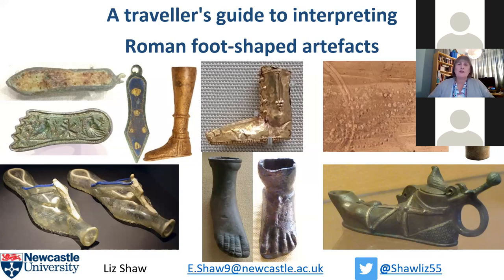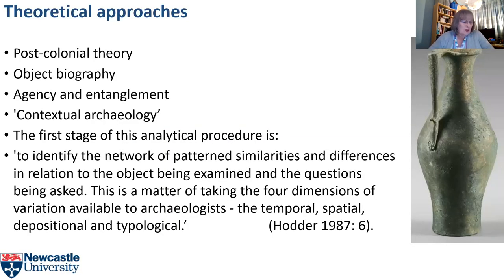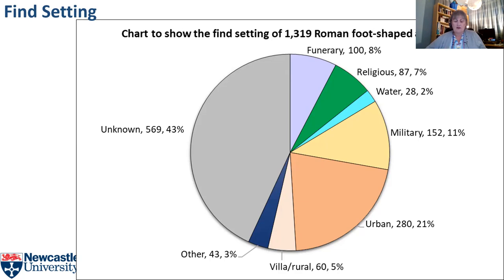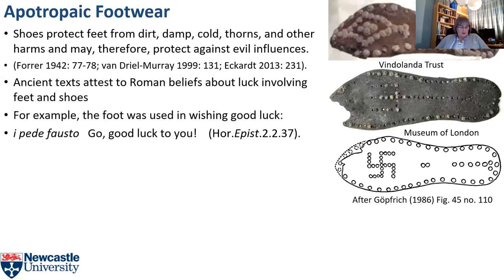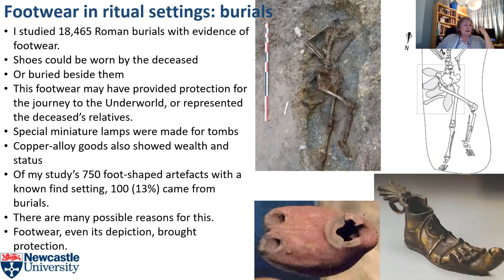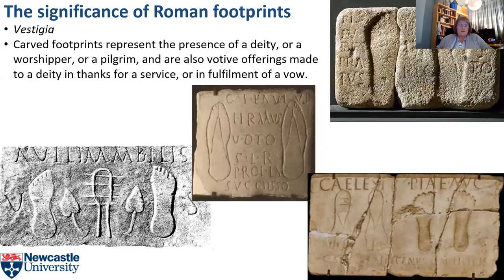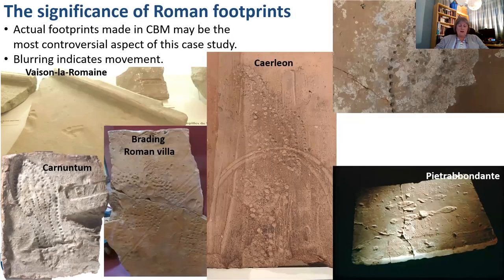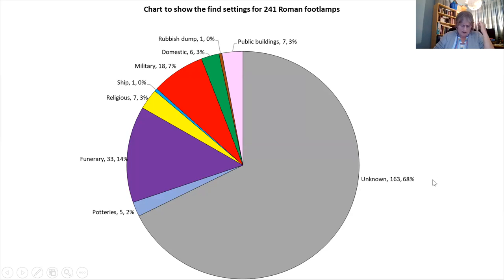07.12.2022 - 'A traveller’s guide to interpreting Roman foot-shaped artefacts'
Liz Shaw - 'A traveller’s guide to interpreting Roman foot-shaped artefacts'